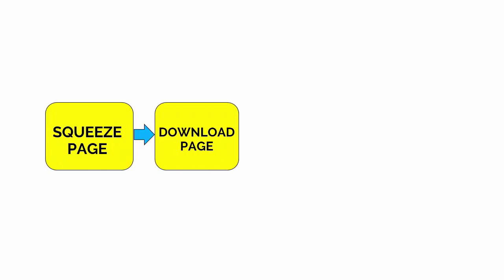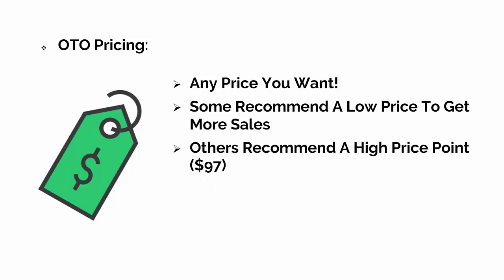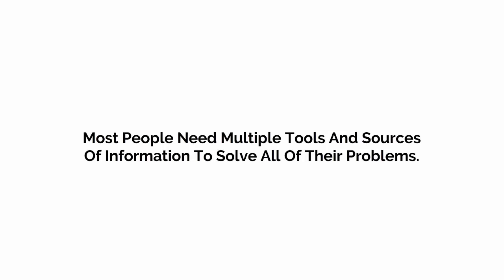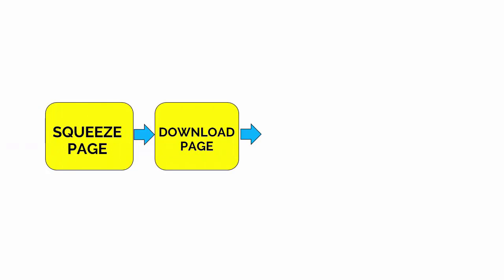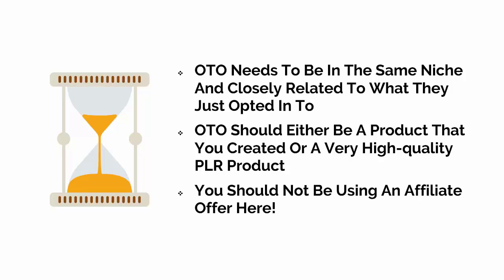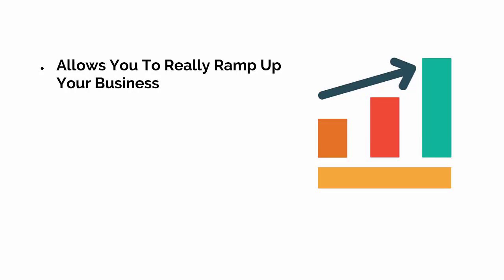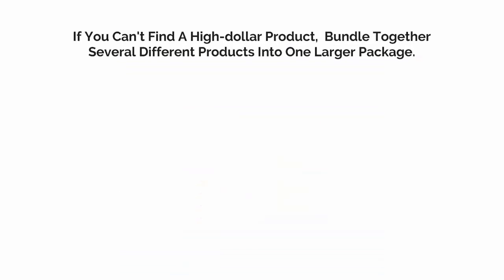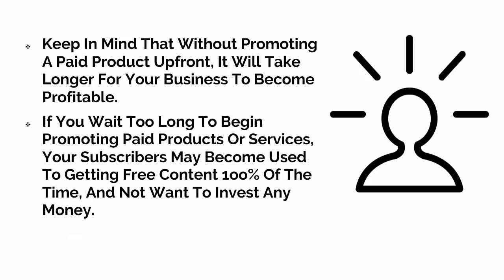How To Create The Best Sales Funnel To Build Your List (6/10)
For more quality content and information on how to make money

This video series is 6/10 on the topic of how to create the best sales funnel to build your list and how to effectively help you make or make more money from it online

list of topics in this 10 video playlist are:

1- how to make money online with list building
2- list building 101
3- pick the right niche for list building
4- tools you need for list building
5- how to create your free list building offer
6- how to create the best sales funnel to build your list
7- how to set up your autoresponder to build your list
8- squeeze page for list building
9- list building traffic methods free and paid
10- how to make money with list building summary

join the growing community of like minded individuals and let's build something great together!